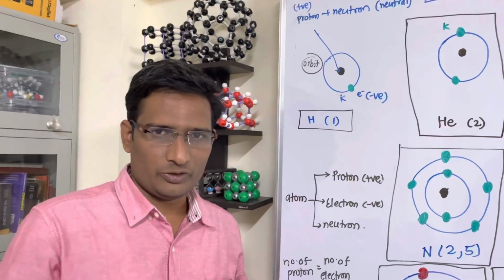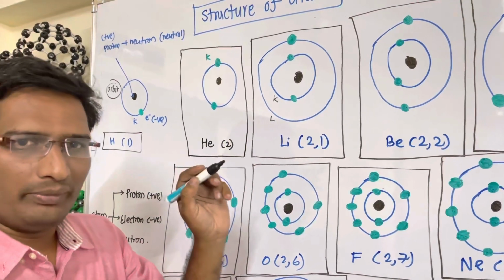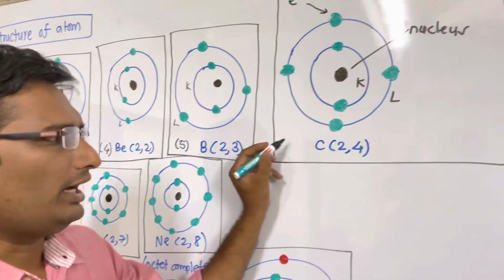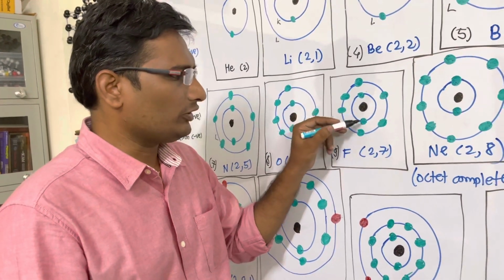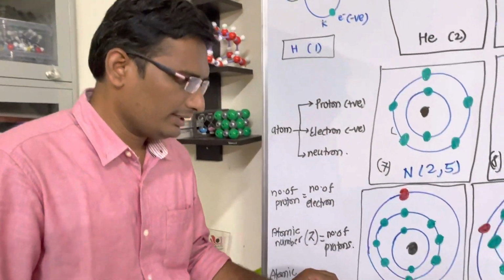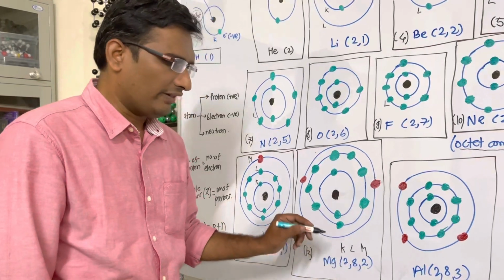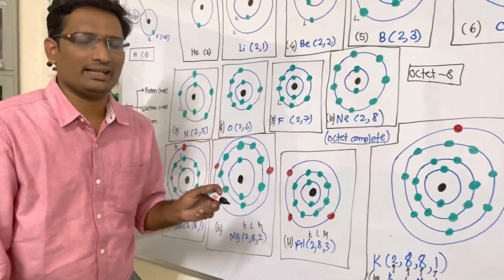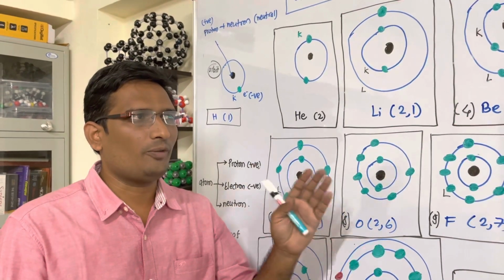Atomic structure class 9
IIT FOUNDATION CHEMISTRY CLASS 9.
We’ll learn about arrangement of electrons in various shells( orbits)  around the nucleus.